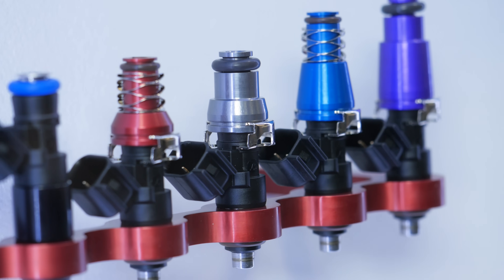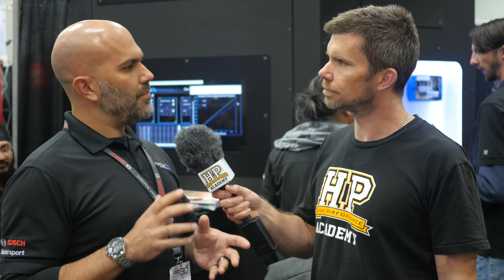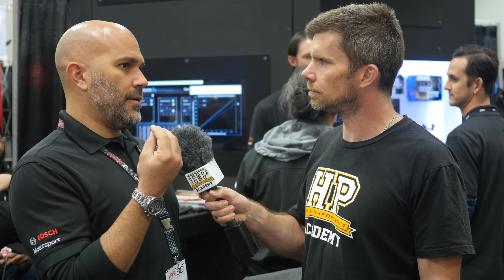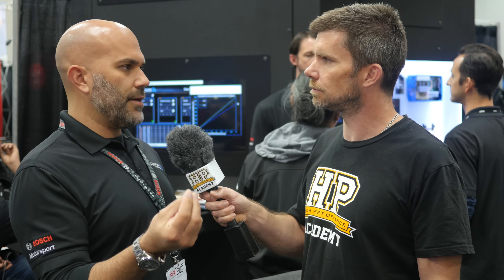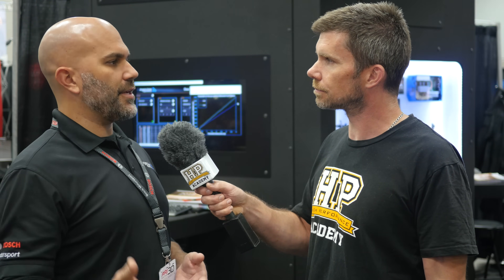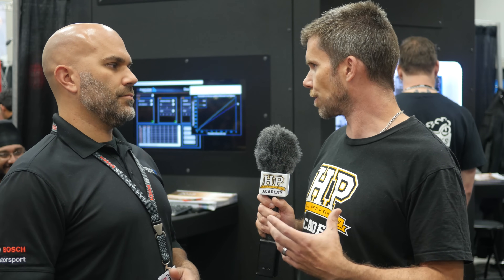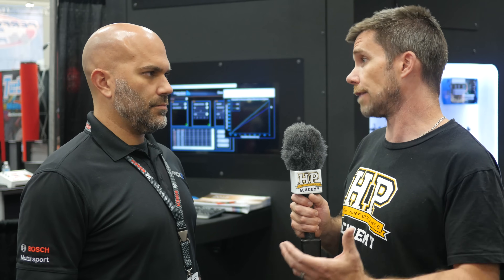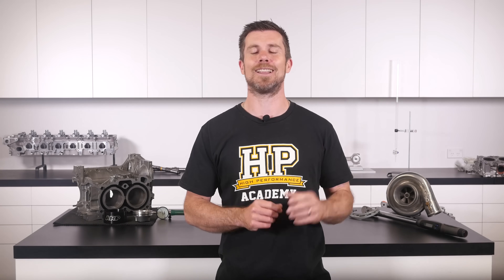Injectors. What do you know about them? | Injector Dynamics X Series [TECH TALK]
Tony Palo from Injector Dynamics runs us through some of the important considerations that go into motorsport specific injector manufacturing. We discuss injector characterization & linearisation and what some of the considerations are to make sure a large injector like the new ID1700x is able to have a large flow but also give fine control to open under lower voltages and pressures at cranking and idle.

Also touched on is the X series ability to run all known automotive fuels due to a focus on corrosion resistance and Tony also tells us the difference between the ID1000 and the ID1050x in order to help you understand why you might make the upgrade.

Have a thirst for even more knowledge? We have more great content from the 2017 Performance Racing Industry show to come but in the meantime, you can start learning how to EFI tune instantl, and for free right